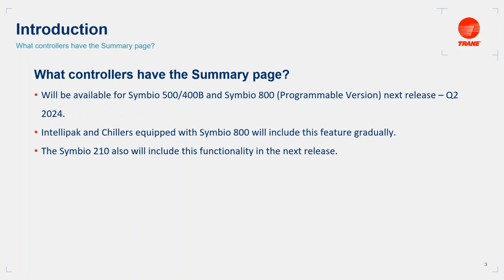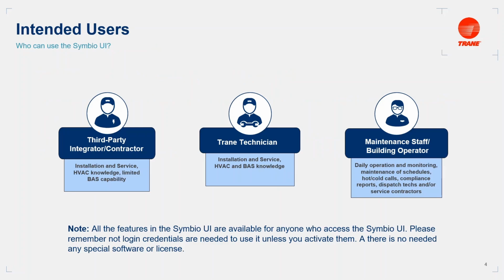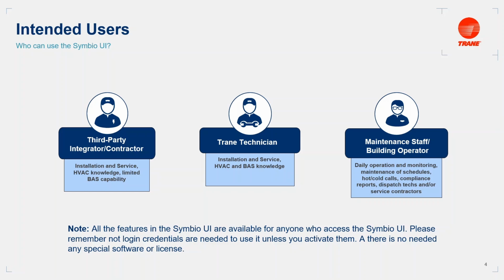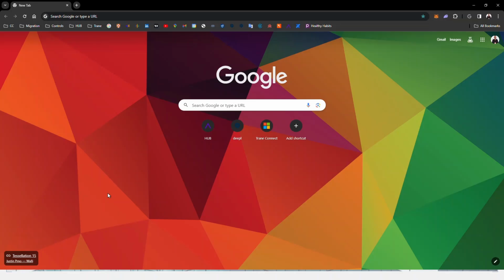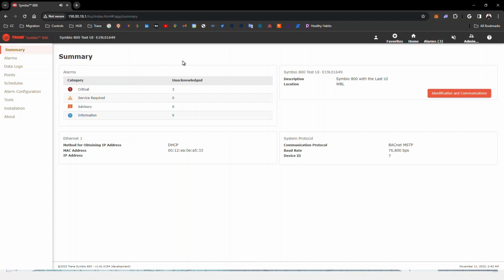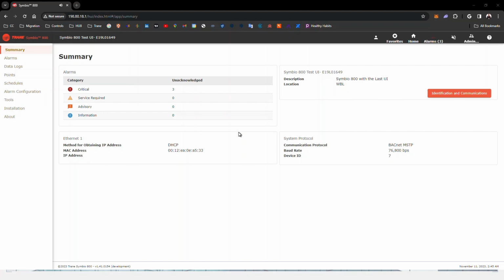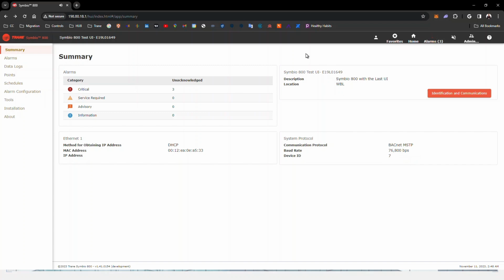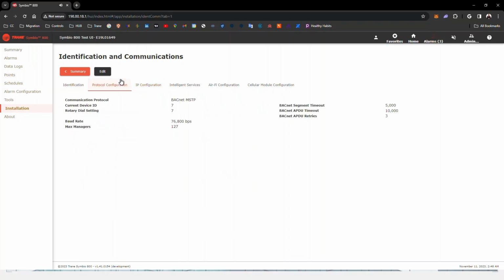Symbio® UI: The Summary Page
Learn how to navigate the Summary Page of the Symbio® UI on Trane® Chillers, and IntelliPak® Rooftop equipped with a Symbio 800 controller.